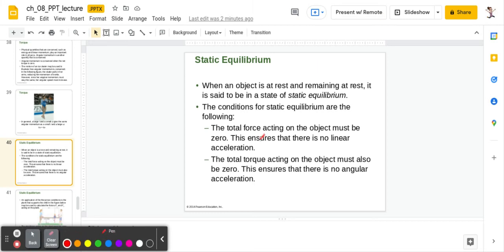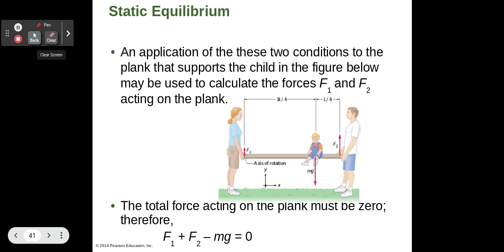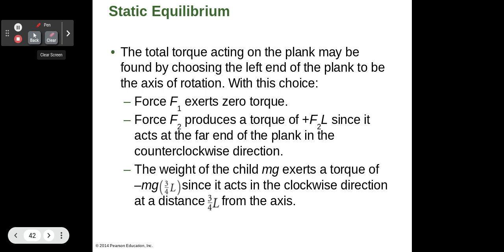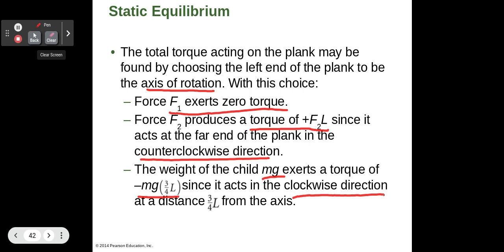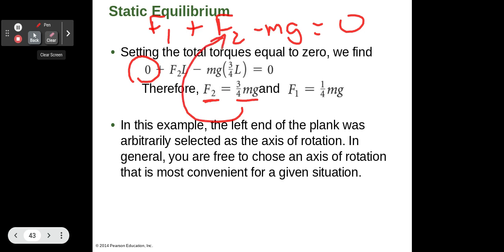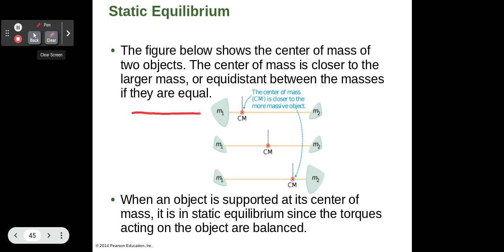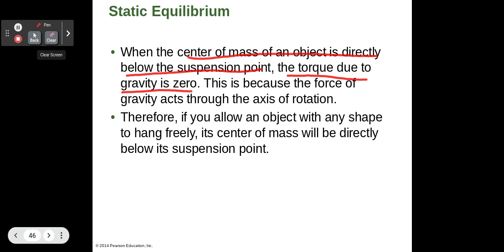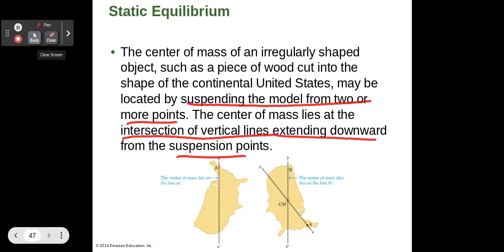8.4 - Static Equilibrium - Google Slides